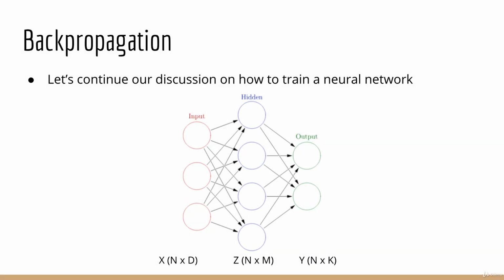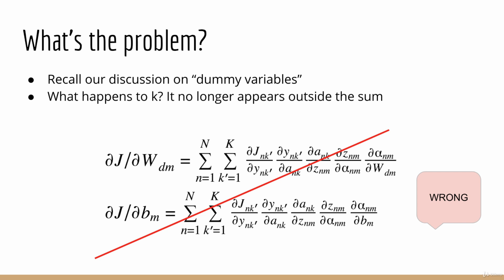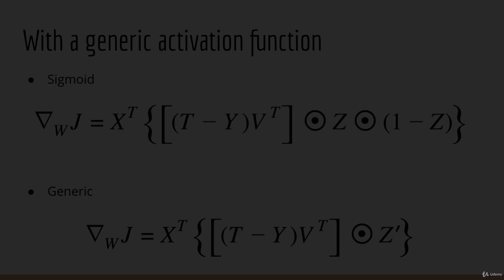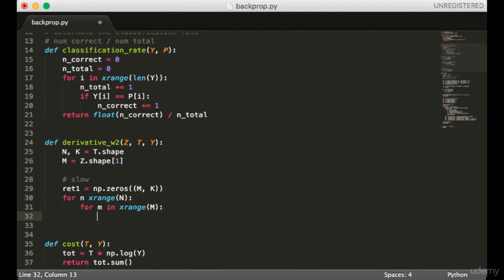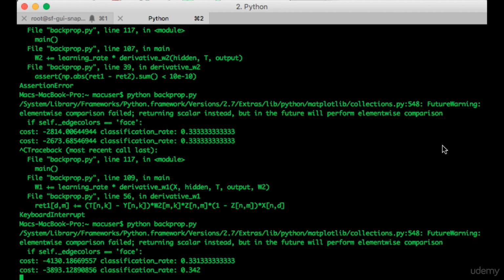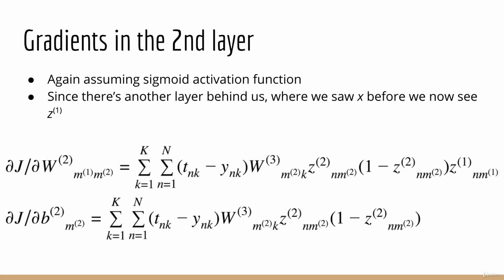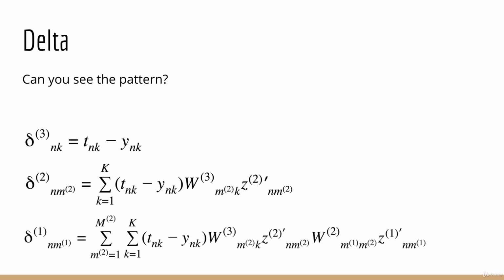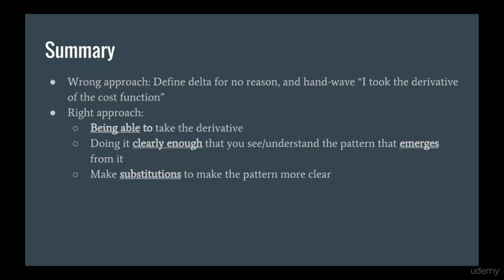The WRONG Way to Learn Backpropagation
Backpropagation — Theory Overview | Deep Learning Fundamentals
Ever wondered how neural networks actually learn? In this video, we break down the theory of backpropagation — the core algorithm that powers modern deep learning. Whether you're a beginner or brushing up on fundamentals, this explanation will help you understand the math and logic behind training neural networks step by step.

🔍 What you’ll learn:

What backpropagation is and why it’s essential for training neural networks.
How gradients and the chain rule help update weights.
The role of loss functions and how they guide learning.
Why backpropagation is crucial for optimizing complex models.
📘 This video focuses purely on theory, helping you build a solid conceptual foundation before jumping into the code. Perfect for students, researchers, and anyone serious about AI!